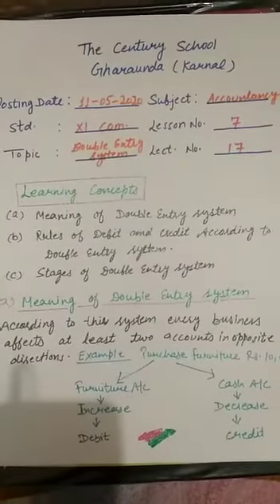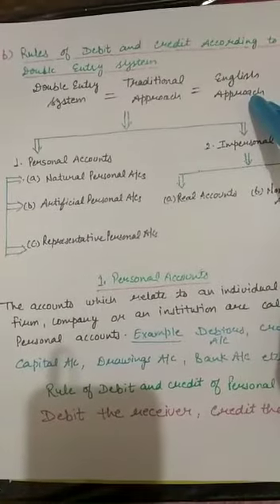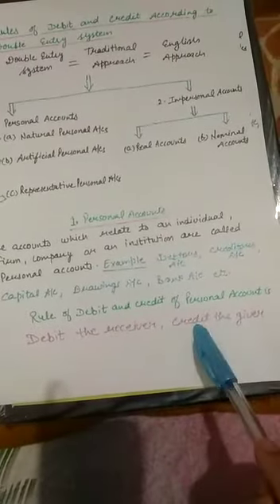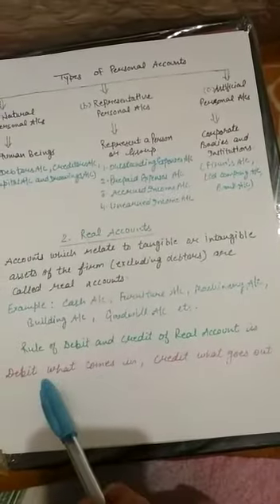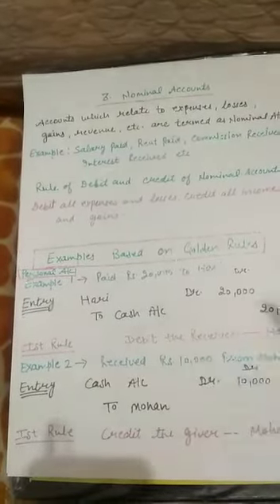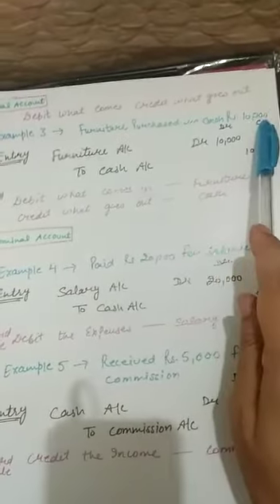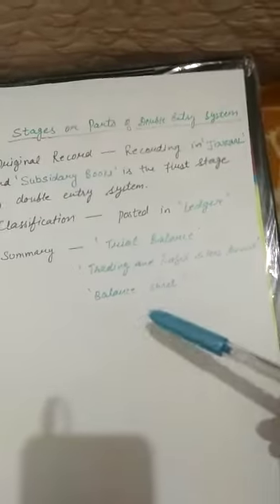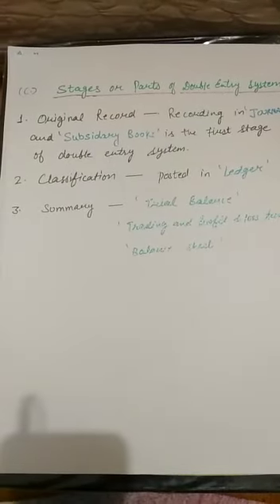TCS-XI-AC-Double Entry System